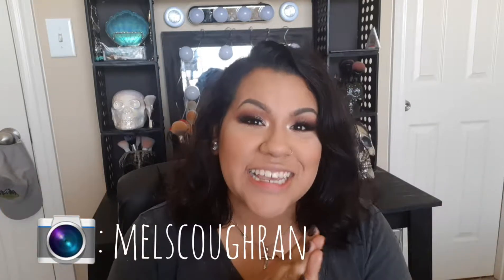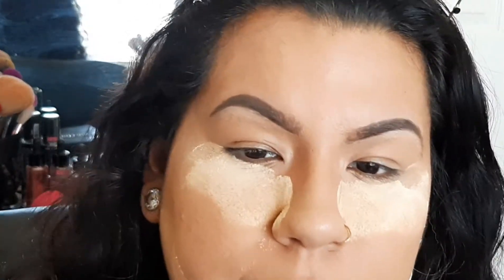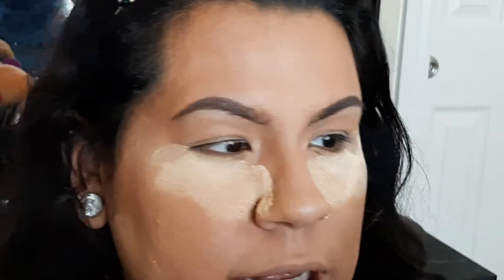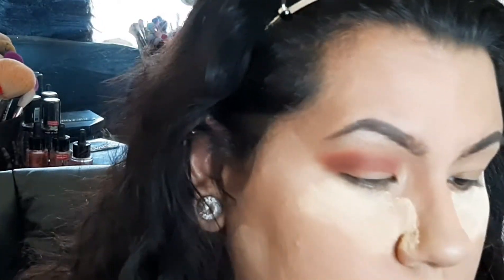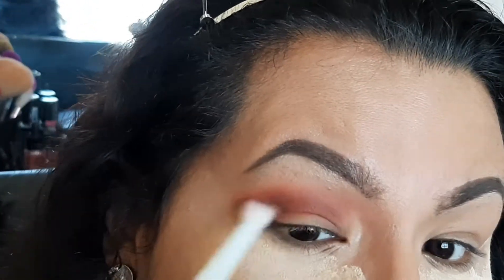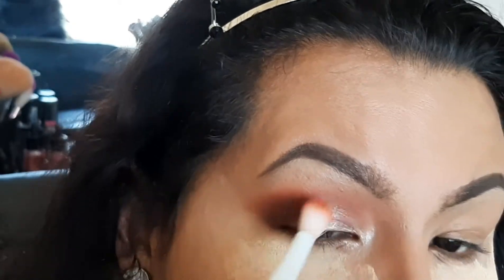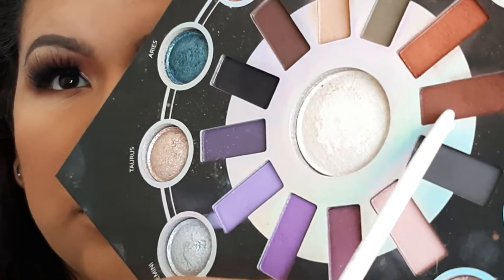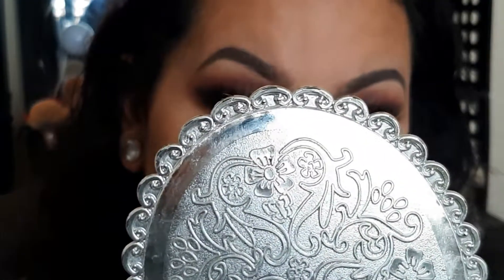Eyeshadow tutorial using the BH Cosmetics Zodiac pallet ♍🌙